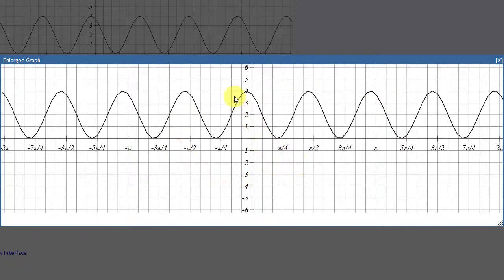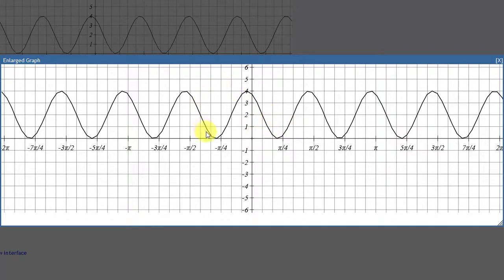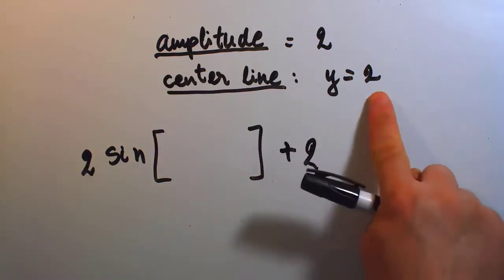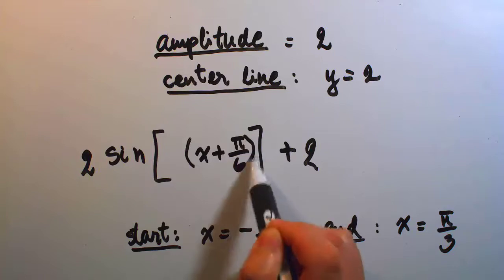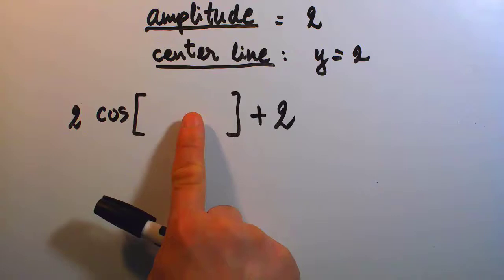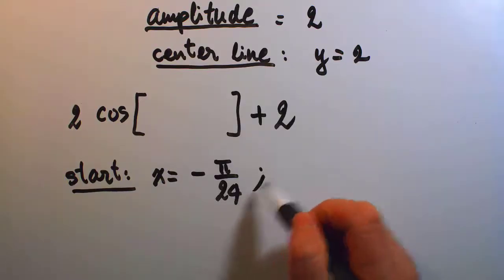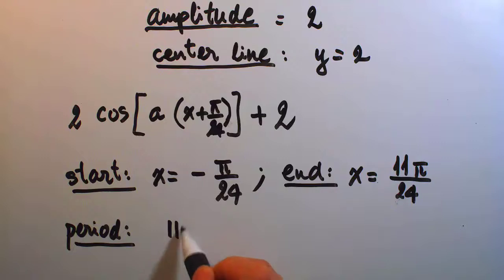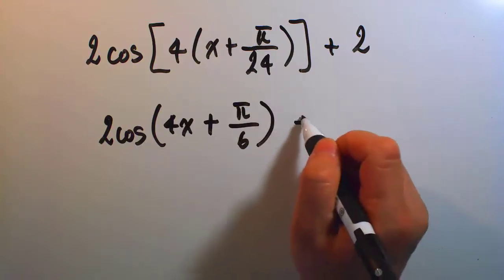Identifying a function from a given Sinusoidal Graph - A Clarifying Example